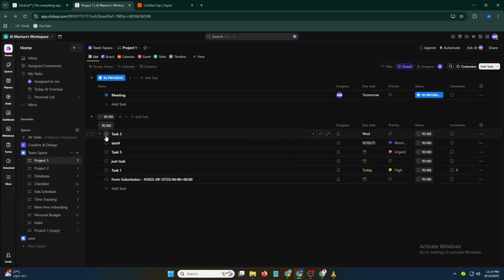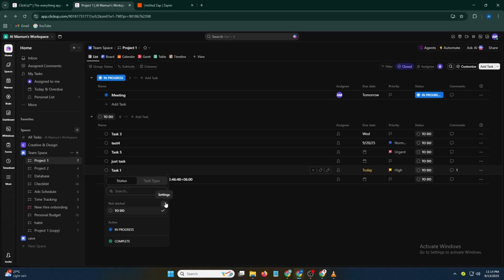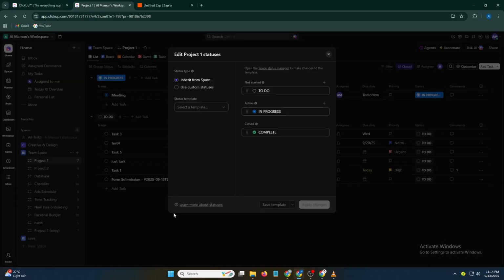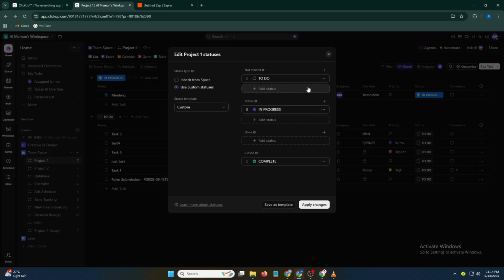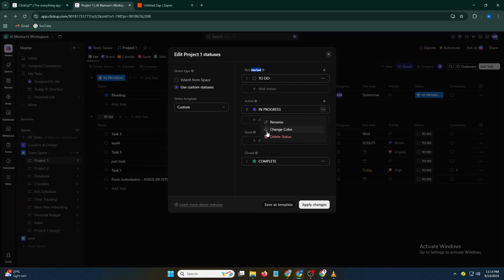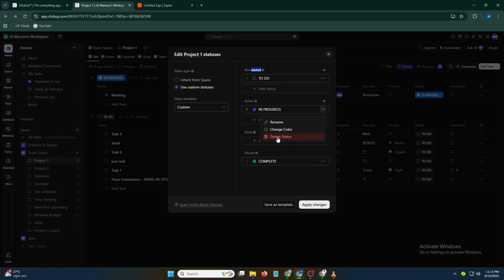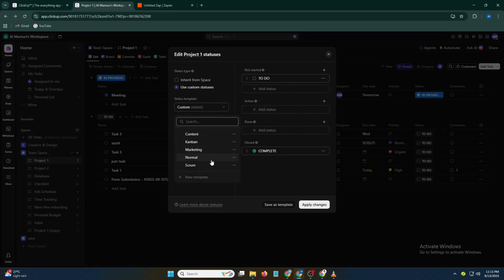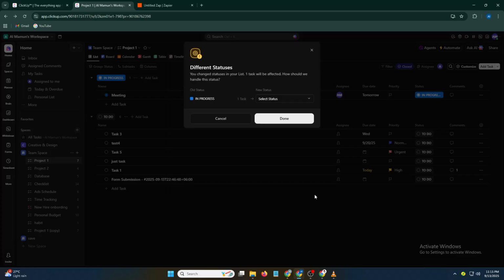How to Delete Statuses on Clickup Remove Statuses on Clickup Software - 2025 (Simple Tutorial)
How to Delete Statuses on Clickup Remove Statuses on Clickup Software
In this video, you will learn how to delete statuses on ClickUp and easily remove statuses in ClickUp software. We walk you through a simple step-by-step process to manage your project statuses efficiently. Whether you want to clean up old statuses, streamline your workflow, or customize your ClickUp board, this guide will help you do it quickly. Learn how to update, edit, and remove statuses to keep your tasks organized and your ClickUp workspace clutter-free.